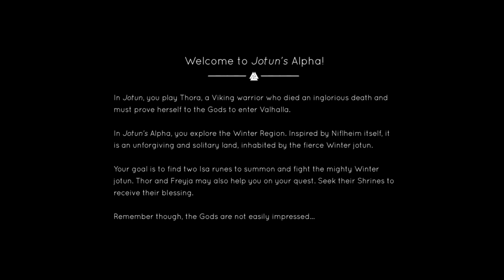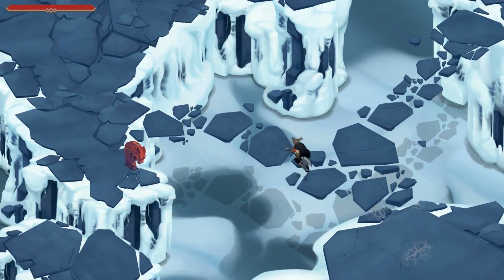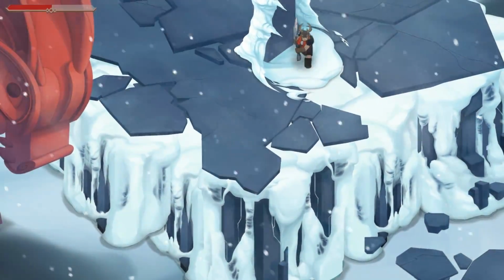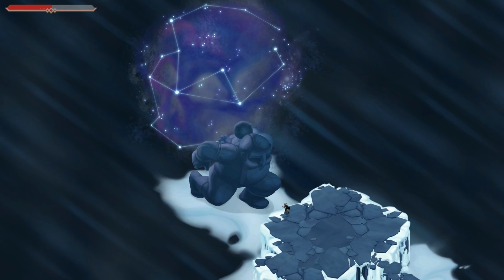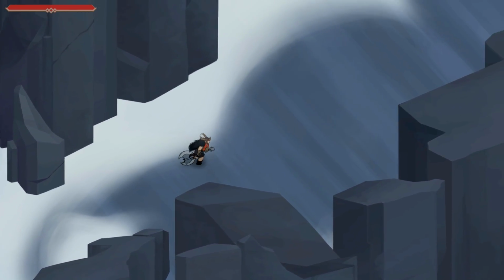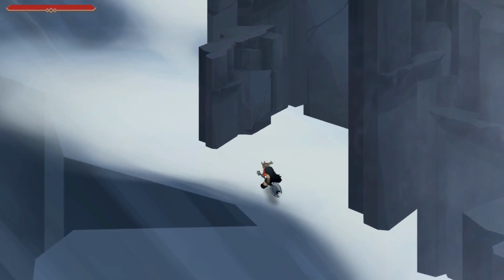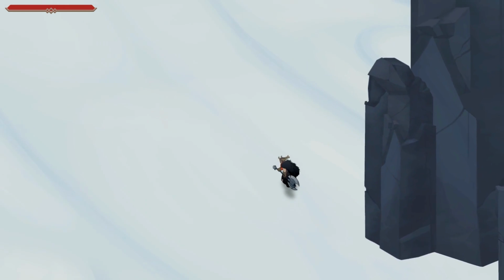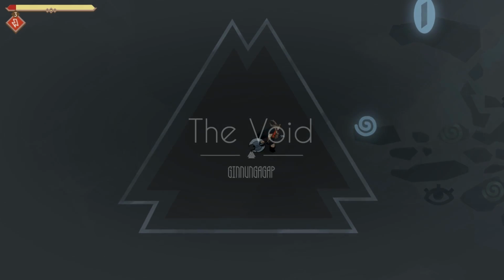Jotun | PC Gameplay & First Impressions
Jon is left speechless by this incredibly gorgeous little action-exploration game from indie studio Thunder Lotus Games. Grab your axe and prepare for battle as we take on the ice giants of Jotun.

In Jotun, you play as Thora, a Norse warrior who has died an inglorious death and must prove herself to the Gods in order to enter Valhalla. You must battle ice giants and the harsh elements of NIflheim in order to succeed.

With a similar isometric view to hack 'n' slash games like Diablo and Torchlight, Jotun is presented in a beautiful hand drawn artstyle reminiscent of old Disney or Don Bluth films. The project successfully raised $64k last on Kickstarter and has now moved into alpha and is set to release later this year.